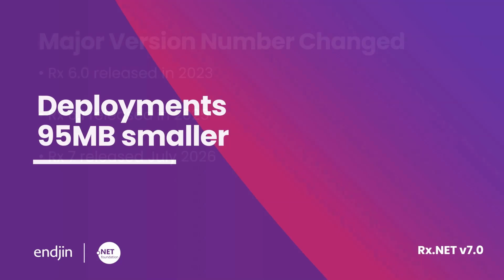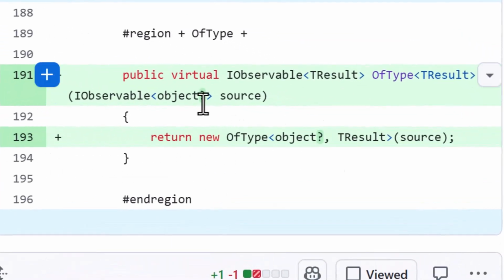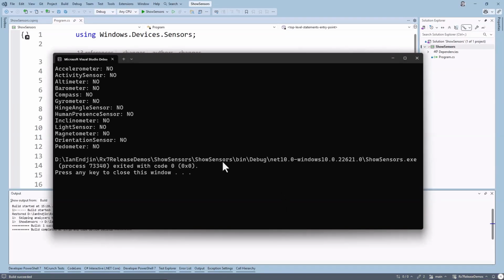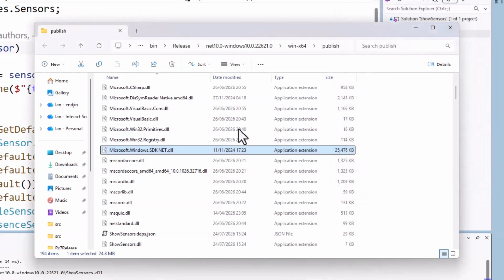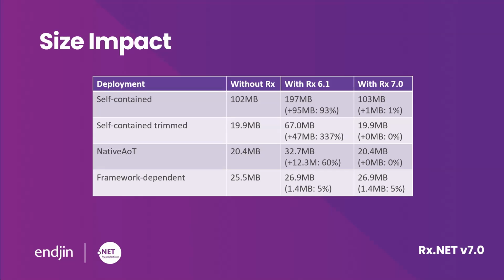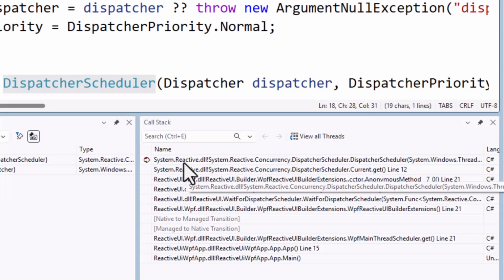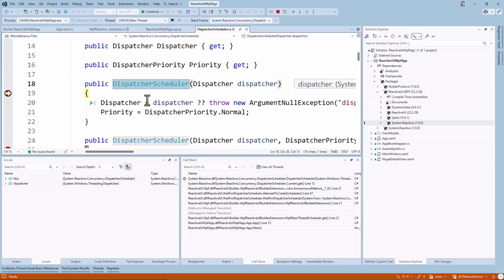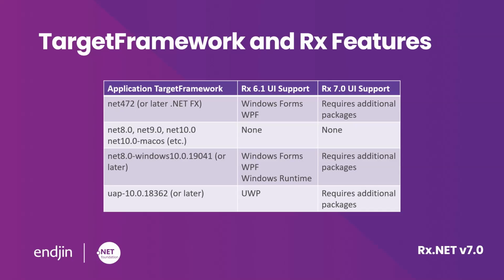Rx.NET v7 0 Released! It could save you 95 MB!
Rx.NET v7.0: Cut Self‑Contained Deployments by ~95MB with New UI Packages

Ian Griffiths announces Reactive Extensions for .NET (Rx.NET) 7.0, highlighting a deployment-size reduction of up to ~95MB by moving UI framework support out of the main System.Reactive package into separate NuGet packages (System.Reactive.WindowsForms, System.Reactive.Wpf, System.Reactive.Uwp, and System.Reactive.WindowsRuntime).

The release includes three breaking changes: dropping .NET 6 and 7 TFMs (now targeting .NET 8+ while testing on .NET 8/9/10), fixing a nullable annotation bug for OfType without changing runtime behaviour, and hiding UI APIs from reference assemblies while keeping runtime binaries for compatibility.

A demo shows Rx 6.1 pulling in WPF/WinForms and inflating self-contained publishes from ~102MB to ~197MB, while Rx 7 keeps output near ~103MB.

An analyzer guides upgrades by suggesting the new UI packages, and viewers are invited to try Rx 7, learn and join GitHub discussions for future versions.

00:00 Rx.NET 7 Overview
00:30 Breaking Change One TFMs
01:51 TFM Confusion Explained
03:18 Breaking Change Two Nullability
04:37 Breaking Change Three Split UI
07:21 Demo The 95MB Problem
12:51 Rx 7 Fixes Deployment Size
15:14 Source Break With Analyzer
17:41 Binary Compatibility Example
22:34 Why This Happened Historically
26:22 Wrap Up And Next Steps